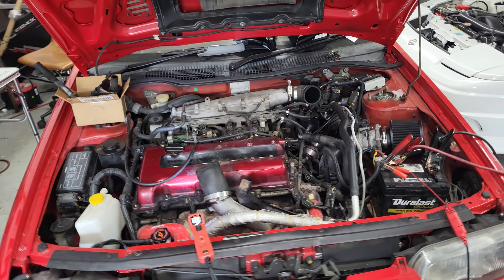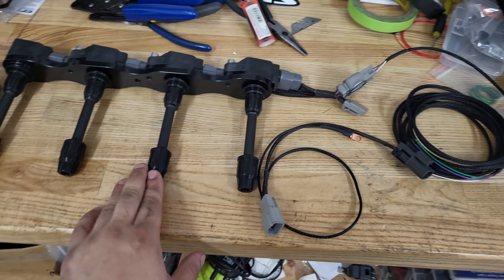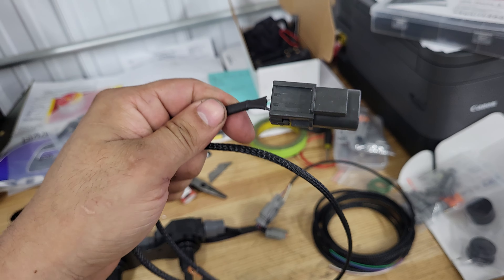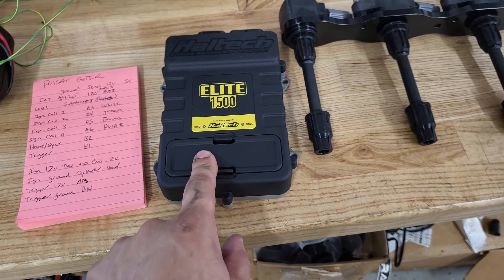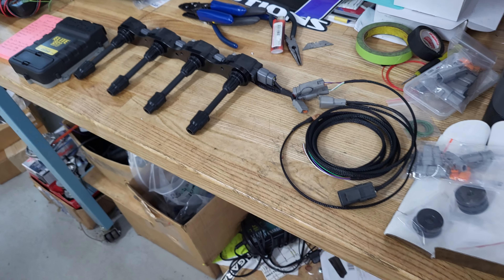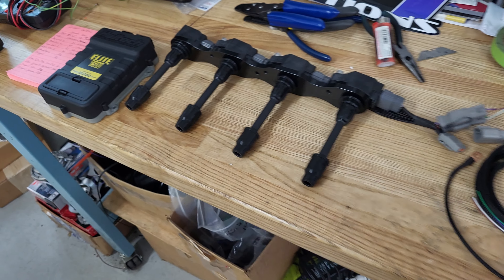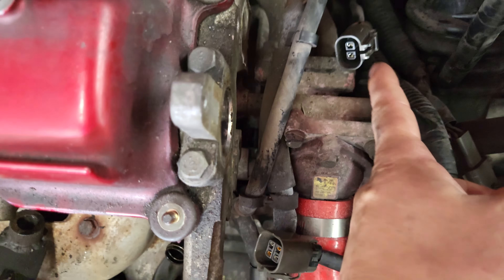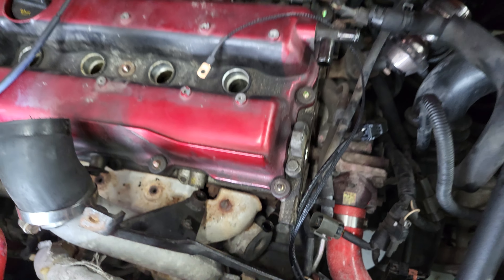Haltech ECU on a Pulsar GTIR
Check what we do to run a Haltech ECU on a Pulsar GTIR